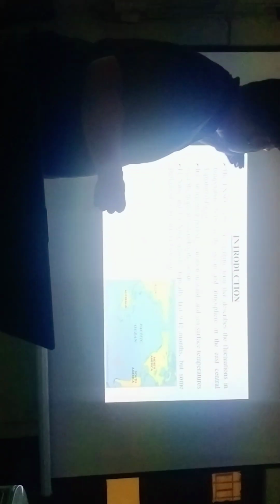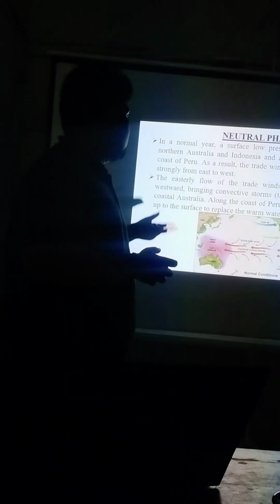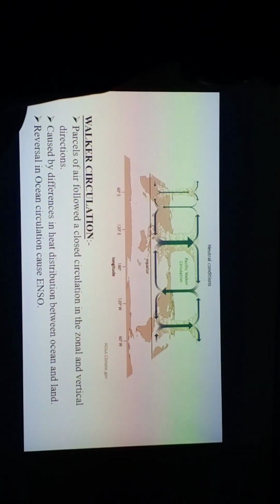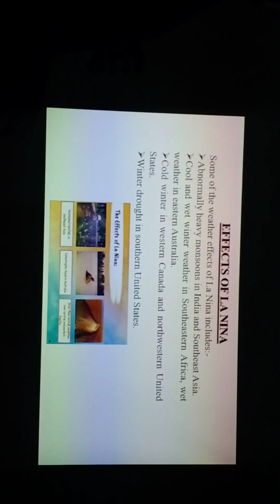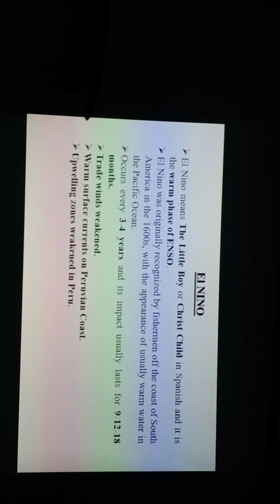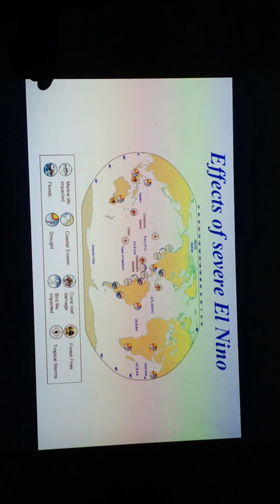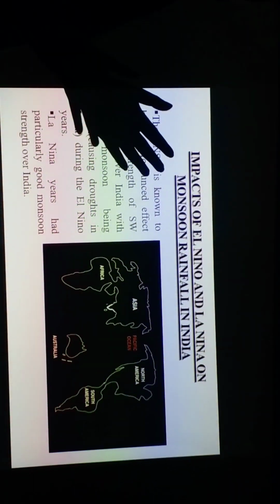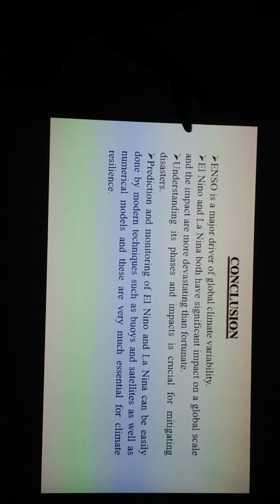Enso and it's impact on world climate